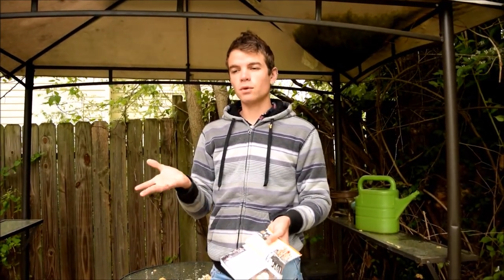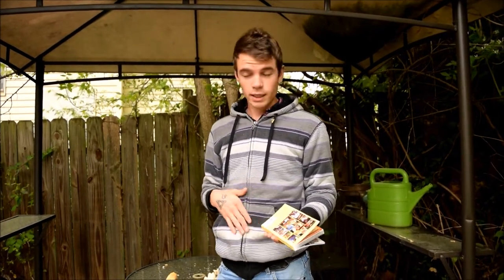Harvesting Wild Oyster Mushrooms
In this video Jon talks about harvesting a batch of wild oyster mushrooms. A major part of Our Tiny Cabin Project is focusing on many different ways to achieve a greater level of Self-sustainability. Out side of the cabin being off the grid another key factor in self-reliance is the ability to forage for food.